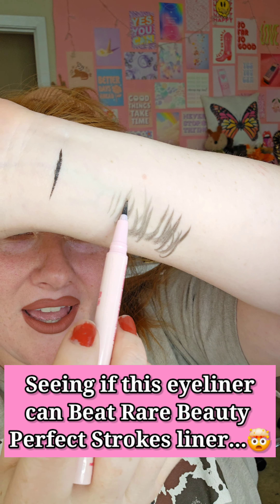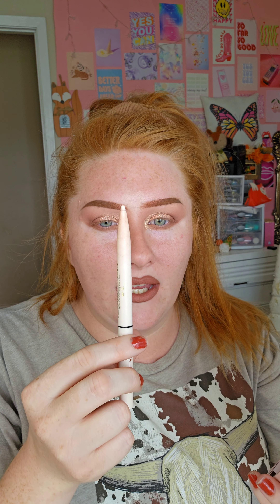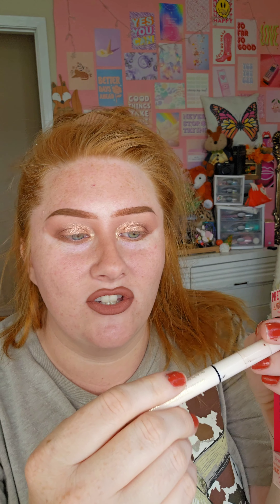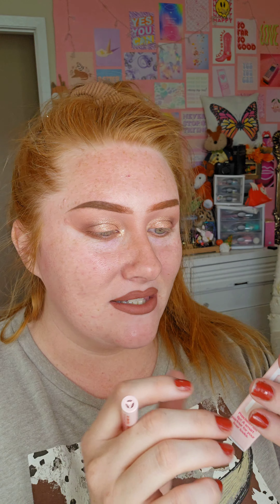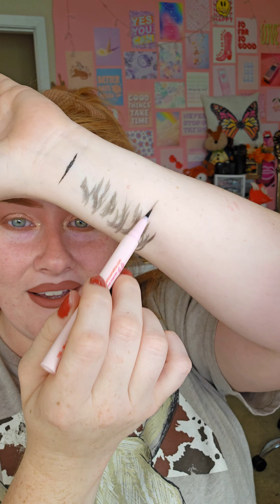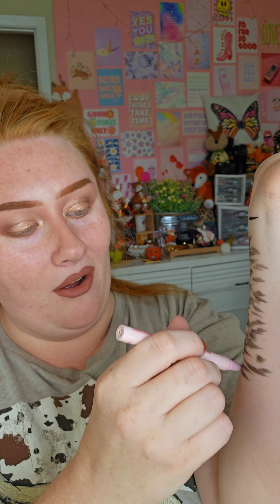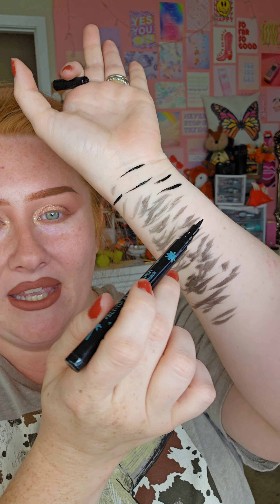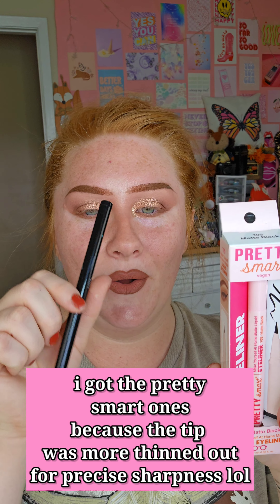Rare Beauty Wins Again! ✨️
This Eyeliner by @Rare Beauty  Perfect strokes eyeliner has me over and over and hands down running to buy and everytime  will be the BEST Eyeliner that I Own!🙏🦋

I love the length,  the way it helps when I get shakey hands, and just have precise of those sharp edged lines I can create!
I forever stand by this continuously being my go to for the past 3 or 4 years now!

If You ask if the rare beauty eye liner Perfect strokes is what I wear in almost every single video and photos, the answer is 99% unless I'm trying out a new eyeliner, and this video I end up wearing it again so 99.999% lmao 🤣
I love it and I recommend you to ditch what is not working for you and you find your favorite products, because once you make the switch, you're not going to regret it!🫠🥰
took ms the hard way and many years of tears and makeup remover wipes til I finally am happy with my wings again!❤️‍🔥❤️‍🔥

Pretty smart cosmectics eyeliner
Felt tip eyeliners
Brush tip eyeliners
Rare Beauty perfect strokes eyeliner
Best Eyeliners worth your money
Best eyeliner for weddings
Best makeup for weddings
Best eyeliner for winged eyeliner
Best eyeliner for beginners
Best eyeliner for hooded eyes
Eyeliner tutorial